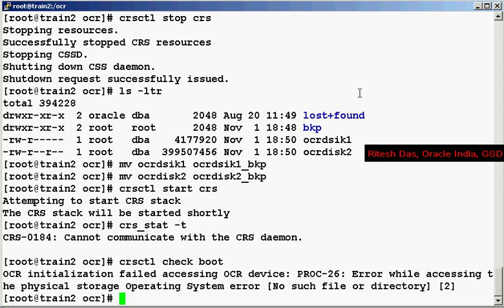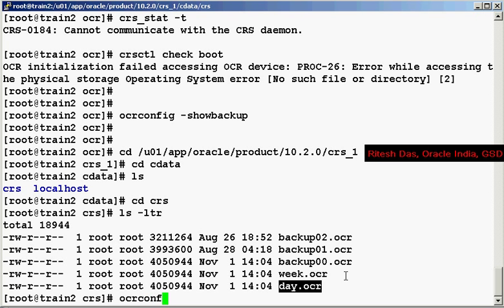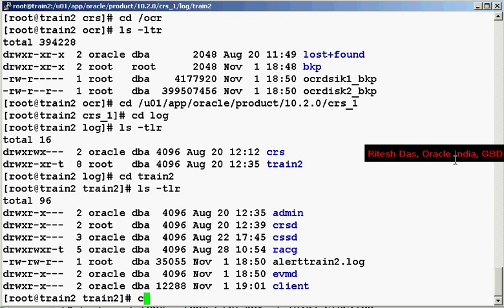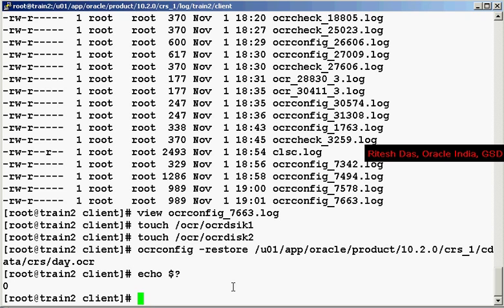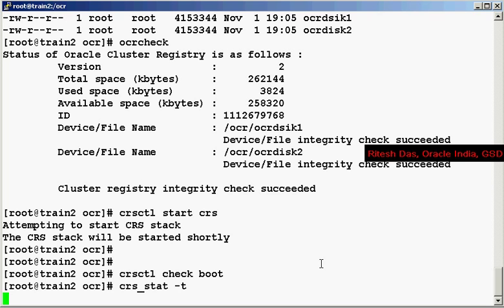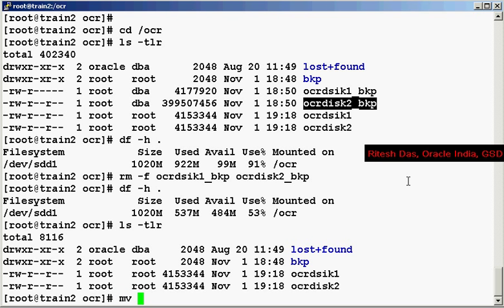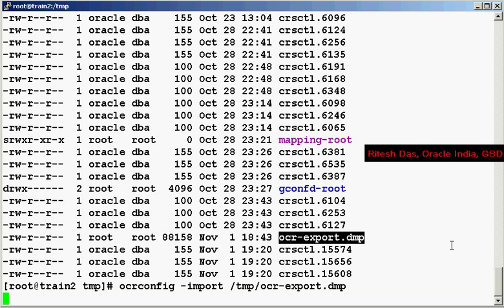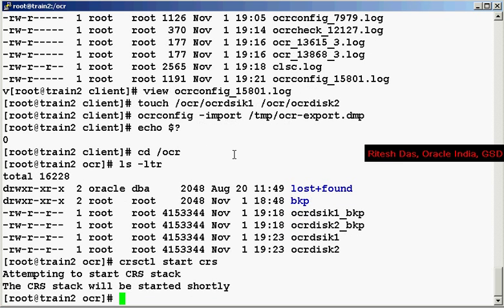Backup and Recovery of OCR Demo Part -2 - Oracle 10g RAC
Backup and Recovery of OCR Demo - Oracle 10g RAC